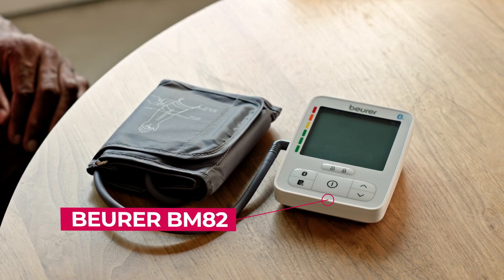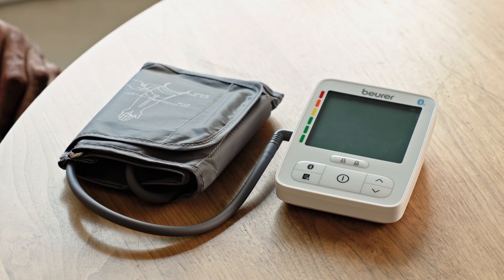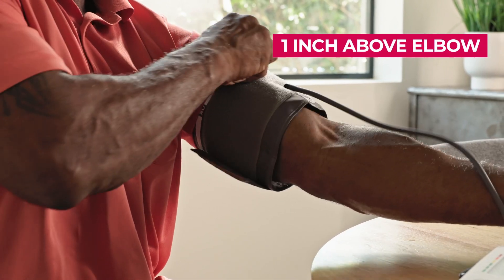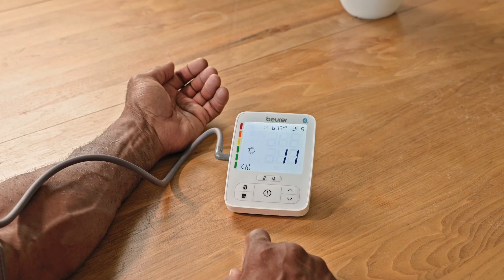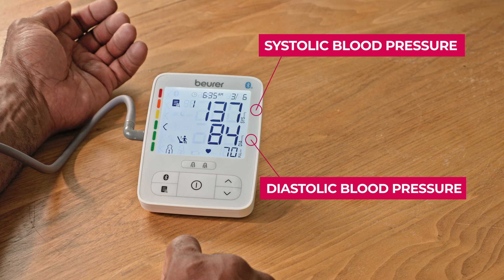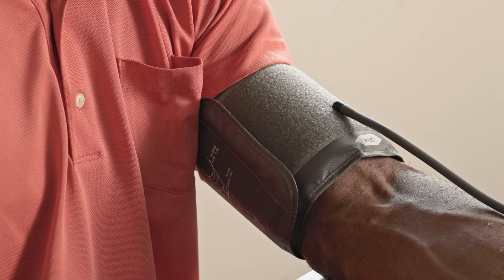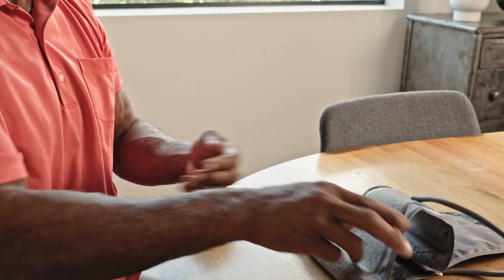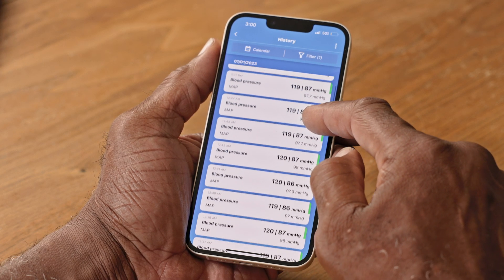Beurer Deluxe 600 Upper Arm Blood Pressure Monitor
The Beurer Deluxe 600 blood pressure machine is designed for detailed monitoring of your heart health from home. The Bluetooth function will auto-sync all your measurements directly to your smartphone via the free Beurer Health Manager Pro app. The app acts as a digital journal for easy tracking and control. The bpm device stores 180 readings up to 2 users and unlimited storage is available on the app. The large, LCD display shows your systolic and diastolic blood pressure and pulse measurement in big and clear text. The backlight display makes the screen even easier to read in low light. If an irregular heart rate is detected while measuring, a heartbeat icon will flash. If this appears often, could be a sign of arrhythmia or AFib (atrial fibrillation), so follow up with a licensed medical professional. Designed for accuracy and ease of use, the Deluxe 600 reader includes a cuff position indicator and resting indicator. The cuff position indicator will show an "OK" sign on the display to let you know the cuff is in the correct position for a reading. The electronic resting indicator checks you are in a completely rested state during a reading so your blood pressure results are not falsely high. For best results, it is recommended to rest for 5 minutes. The color-coded risk indicator allows you to check at a glance if your blood pressure is high or low based on WHO index guidelines. This allows for quick, user-friendly interpretation for adults, men, women, and seniors. The universal blood pressure cuff includes automated inflation technology. Blood pressure measurement is faster and more comfortable because the self-inflating cuff records your blood pressure as it inflates. The averaging function can show you your average blood pressure at night, in the morning, or overall, for the last 7 days. This extra wellness feature allows you to track and compare changes over time for advanced and continuous monitoring. The automatic Deluxe 600 kit has all the equipment you need for tracking, the bpm sensor, universal cuff, batteries, a portable storage bag, and an instruction manual. Beurer makes products for a healthy life because your well-being is our priority.

SET INCLUDES: The Deluxe 600 machine, a universal cuff size for arms between 8.7 inches – 16.5 inches, a portable carrying case for travel or organization, and 4 x AAA batteries.

BLUETOOTH: Sync blood pressure readings to your phone via the free Beurer Health Manager Pro app for daily tracking and easy recall, compatible tracker tool for smartphones.

PATENTED RESTING INDICATOR: This sensor will check that you're in the correct rested state during a reading for more accurate results. If you are not properly rested, the blood pressure checker could measure falsely high activity.

BACKLIT DISPLAY: The large, backlit LCD display makes it easy to read and interpret your results in X-large, wide font. See your blood pressure, pulse, the hour and date clearly.

IRREGULAR HEARTBEAT DETECTION: If an irregular heart rate is detected by the reader, a heart rate symbol will flash on the display. This could be a sign of an arrhythmia.

INFLATION TECH: The adjustable blood pressure cuff takes your blood pressure as it fully inflates for faster and more comfortable measurements, universal fit.

RISK INDICATOR: Quickly interpret your blood pressure results with the color-coded risk indicator based on WHO guidelines, see at a glance if your blood pressure is lower or higher.

AVERAGING FUNCTION: This meter will show your average arterial blood pressure over the last 7 days. This can help compare blood pressure changes over time. Choose between morning averages, evening averages, or the average of all measurements.

MEMORY: Stores up to 180 measurements on the bpm tester for up to two users (2 x 90 memory sets). Unlimited storage is available on the free app.